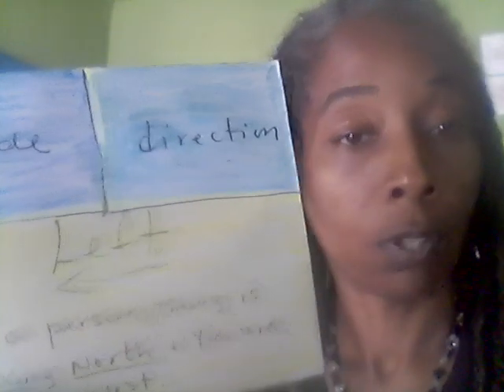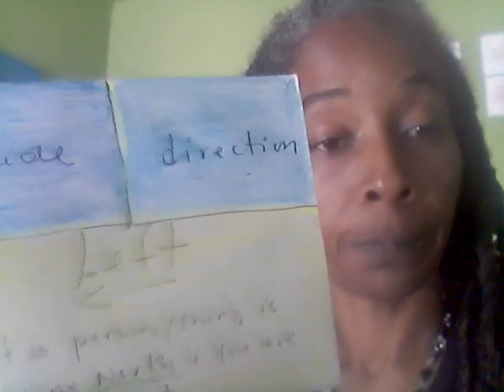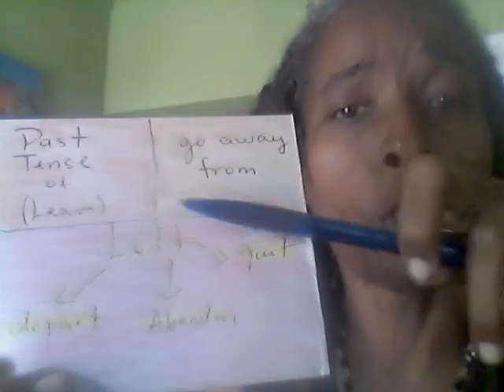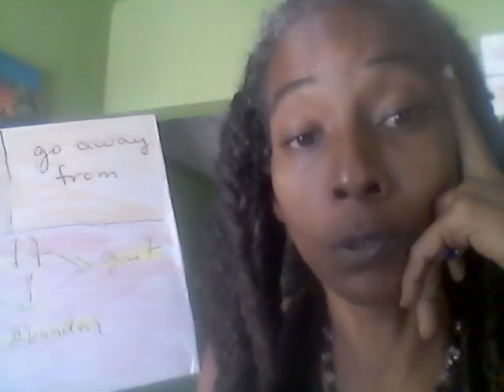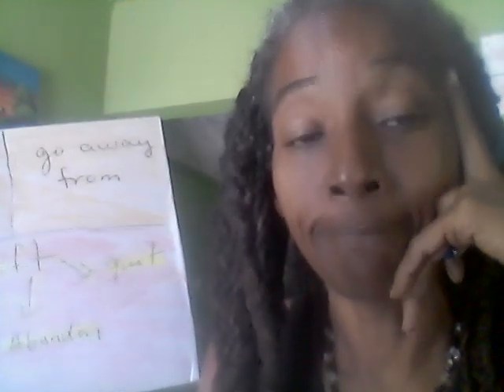Left then just quit. When you left did you make a left?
Here at A Better Path Coming Soon University (ABPCSU) we have a list of words we would like to eliminate and replace in our lexicon. confusing to the universe. Teacher CharlynnHere